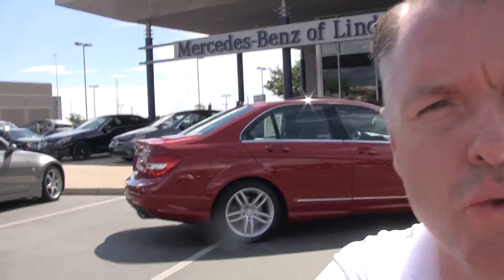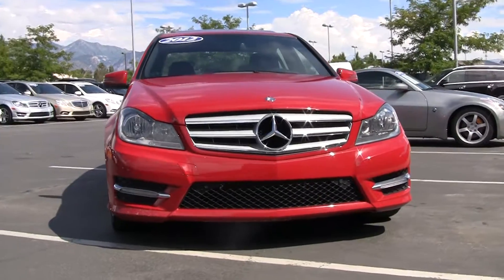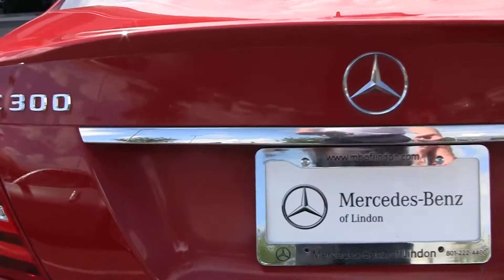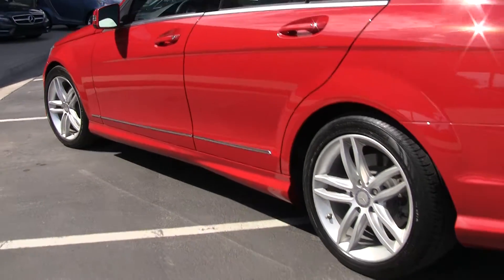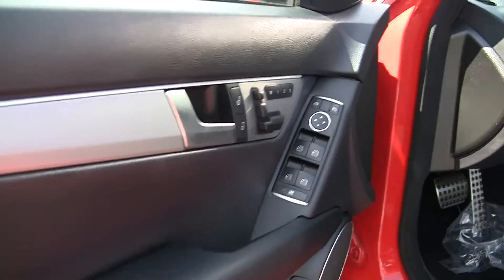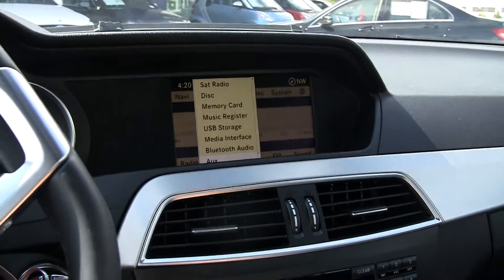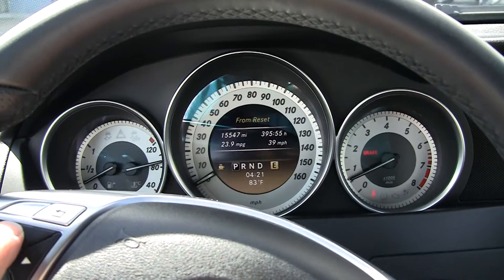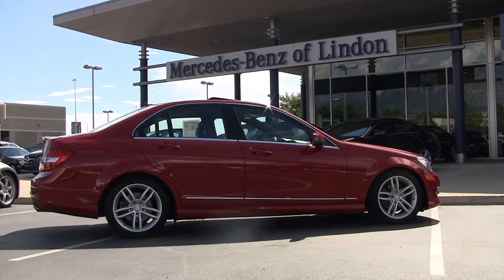Mercedes-Benz 2012 C300 4Matic CR205650 | Mercedes-Benz of Lindon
Mercedes-Benz of Lindon located at 530 South Lindon Park Drive Lindon, Utah. Mercedes-Benz 2012 C300 All Wheel Drive, Red / Black